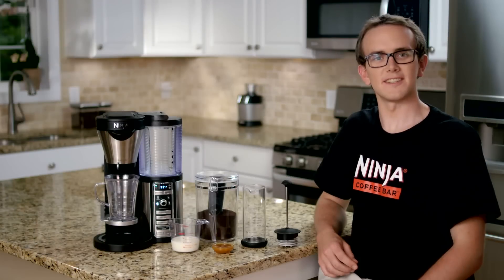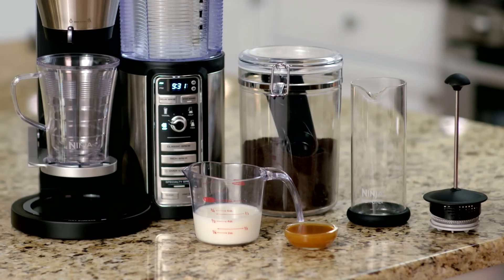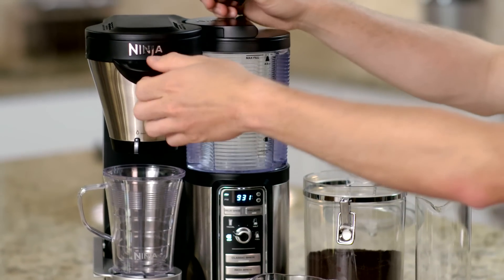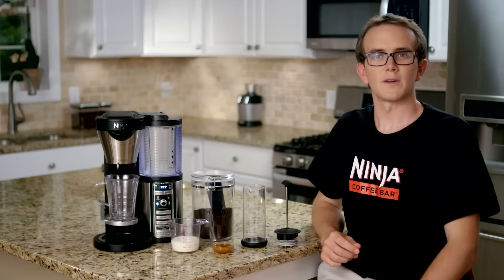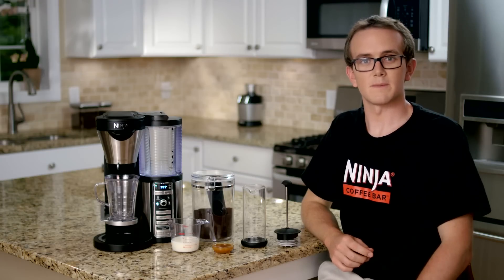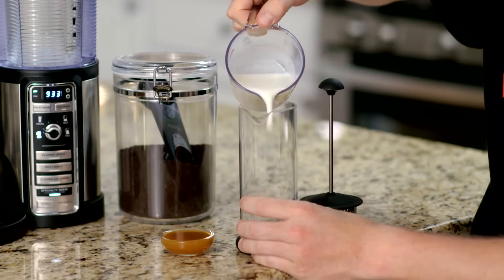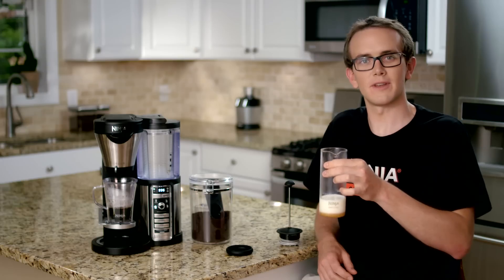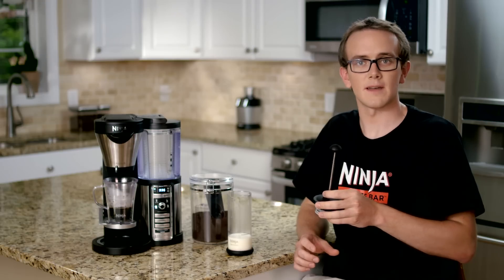Making a Caramel Macchiato with the Ninja Coffee Bar™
Greg shows you how easy it is to make a decadent caramel macchiato, just one of Ninja’s many hot specialty drinks.